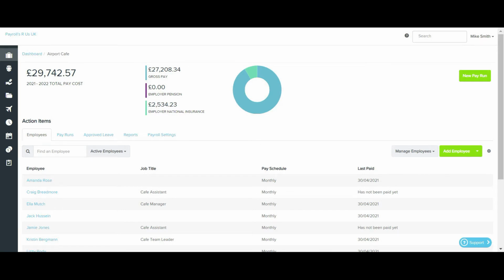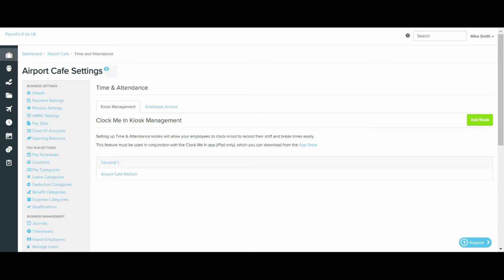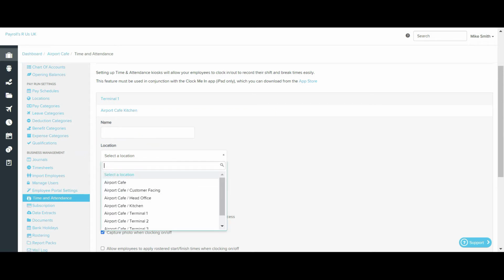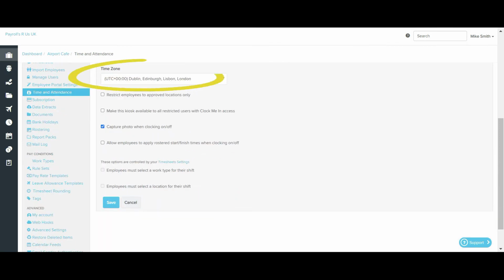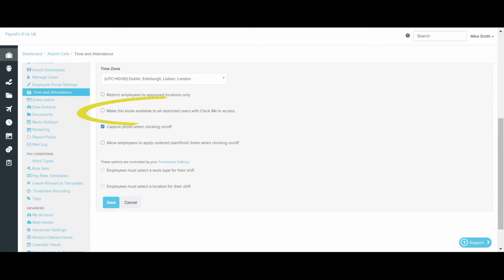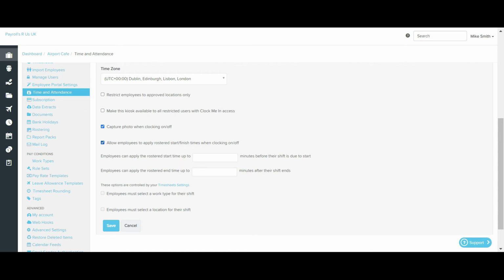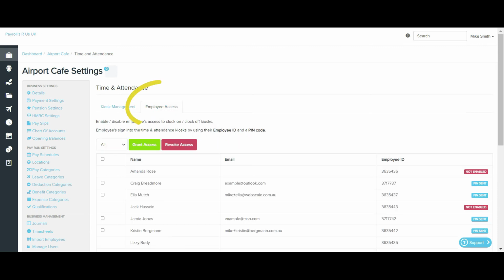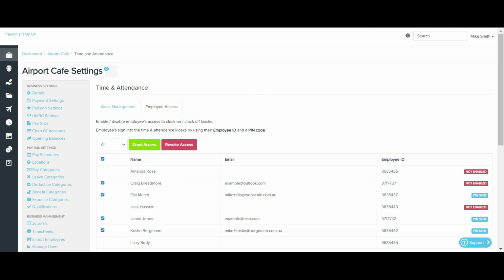Time & Attendance Support Video - KeyPay UK